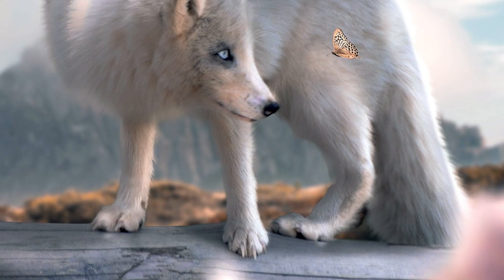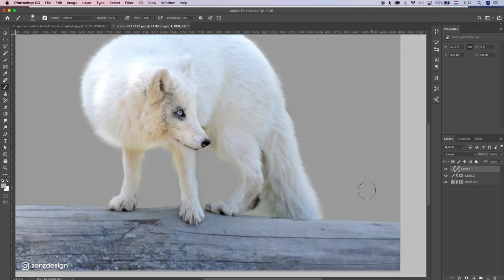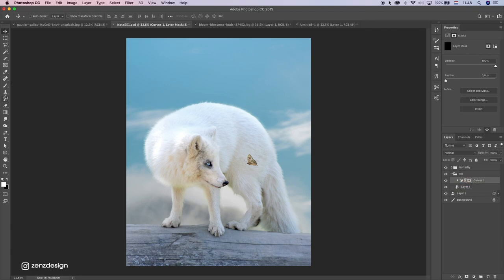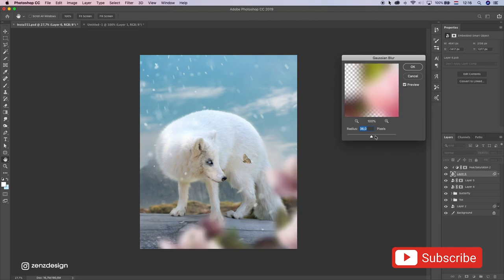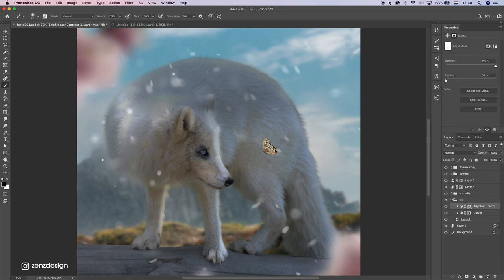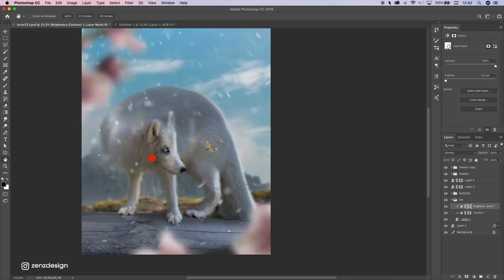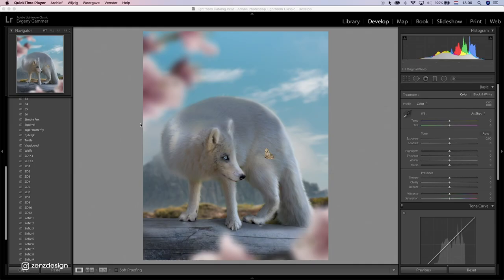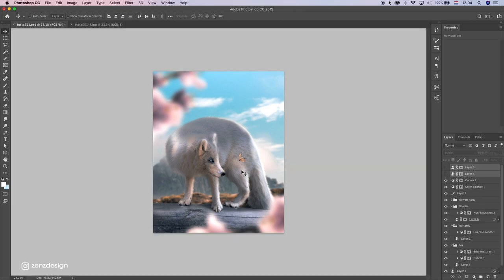Your First Photo Manipulation with Photoshop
This Photoshop tutorial is easy to follow along and has a voice over. Give it a try and learn Photoshop today.

► RECOMMENDED SOFTWARE & CREATIVE RESOURCES:
✅ Topaz Photo AI - The Best A.I. Image Enhancer Tool to Fix Quality Issues
✅ Aiarty Image Enhancer - A.I. Enhancement Software for Denoises, Deblurs, Upscales & More
✅ Dzine - A.I. Design Tool That is Great for Product Photos & Videos
✅ Winxvideo AI - Enhance & Upscale Low-Quality Videos to 4K, Boost Frame Rate to 240fps, Stabilize Shaky Videos & More